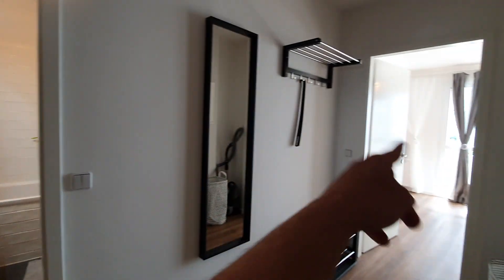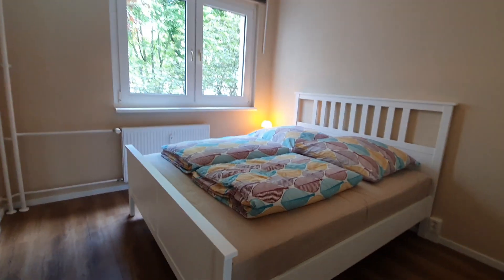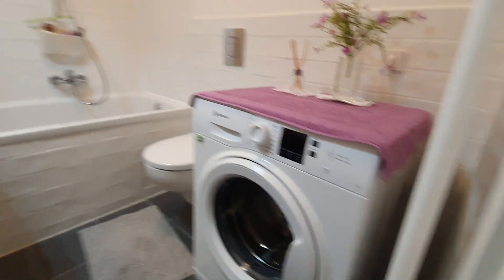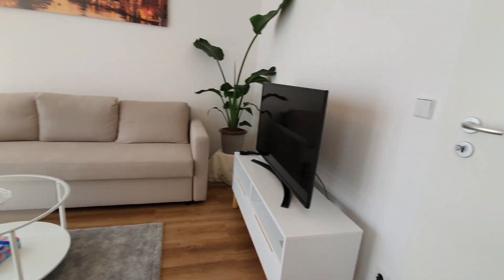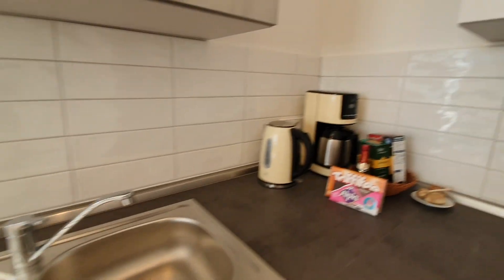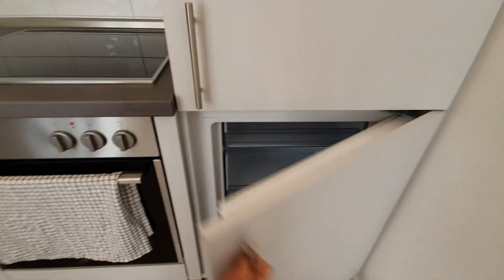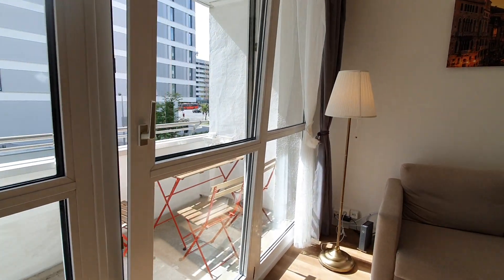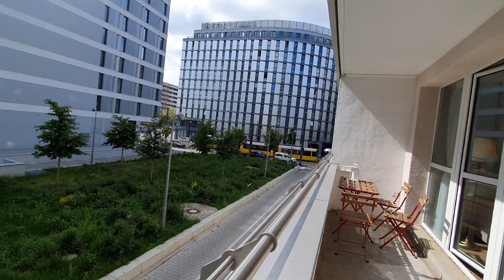Beautiful apartment with 2 bedroom for rent near Alexanderplatz - Spotahome (ref 522560)